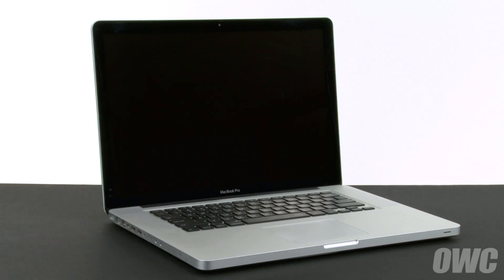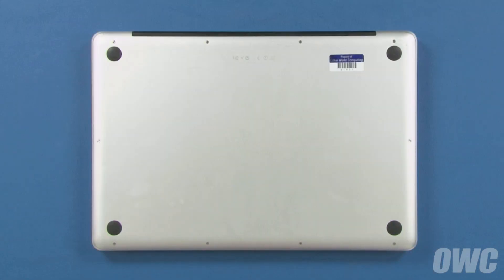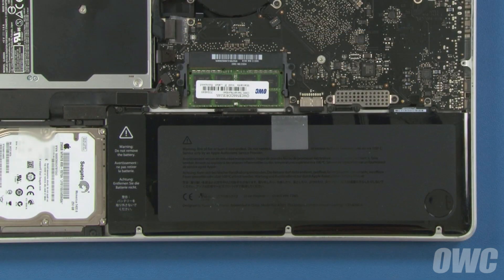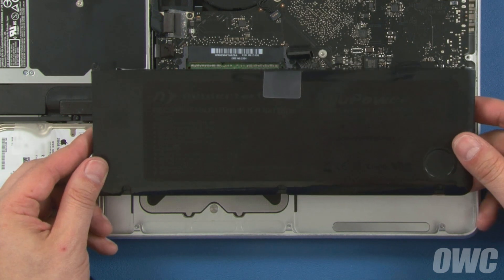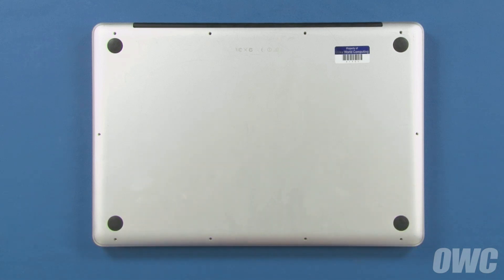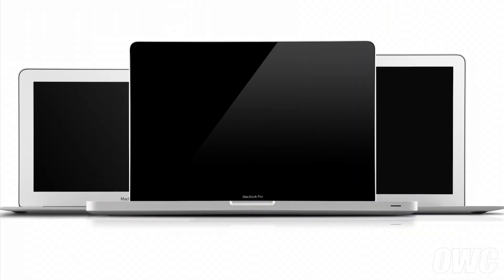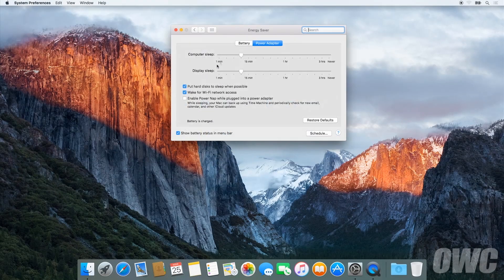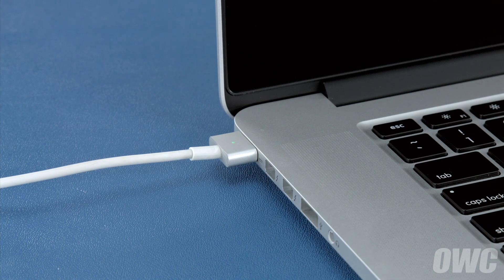How to Upgrade the Battery in a 15-inch MacBook Pro 2009 MacBookPro5,2 MacBookPro5,4 MacBookPro6,2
NuPower batteries are engineered to be a Perfect Fit Solution for your 15-inch MacBook Pro and are rigorously tested for long-lasting reliability. DIY installation is easy with all the tools you need, and easy-to-follow instructions included in the box. Upgrade with NuPower and get your battery life back today. Backed by a one-year limited warranty and award-winning US-based support.

This NewerTech NuPower battery is compatible with:
- 15-inch MacBook Pro (MacBookPro5,3 – Mid 2009)
- 15-inch MacBook Pro (MacBookPro5,4 – Mid 2009)
- 15-inch MacBook Pro (MacBookPro6,2 – Mid 2010)

Video Jump Points:
00:00 – Title, notes, difficulty level, and tools required
00:07 – Introduction / Overview
00:39 – Part 1 – Removing the Original Battery
02:13 – Part 2 – Installing the New Battery
03:40 – Part 3 – Calibrating the Power Management System
05:28 – Recycling Information
05:33 – Experience the OWC Difference
05:45 – Closing, Legal Stuff, and Copyright

Battery Specs
- Lithium-ion technology
- 78 Watt-Hour
- One-year NewerTech limited warranty

NewerTech. Upgrades you can trust.
Power, reliability, and quality from the leading name in Mac performance upgrades since 1984!